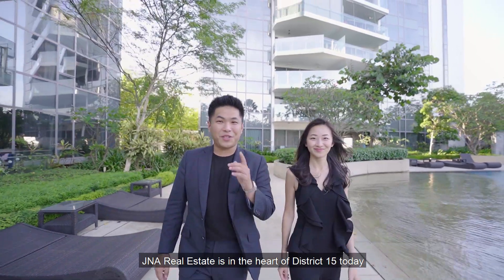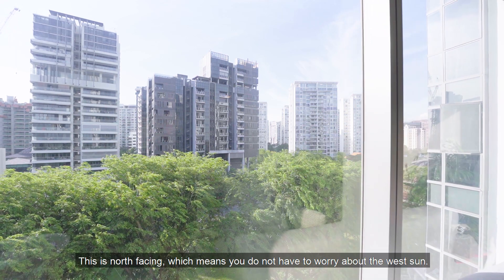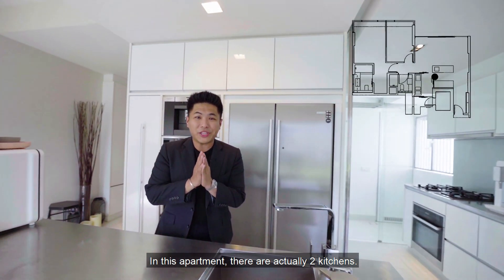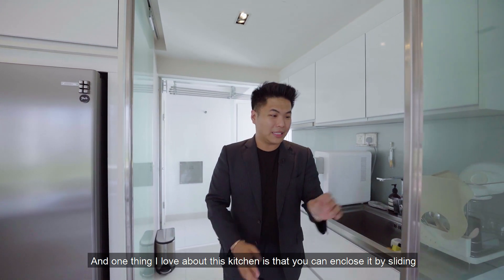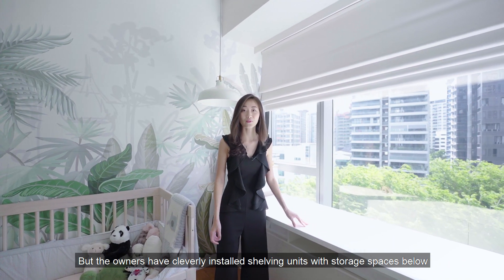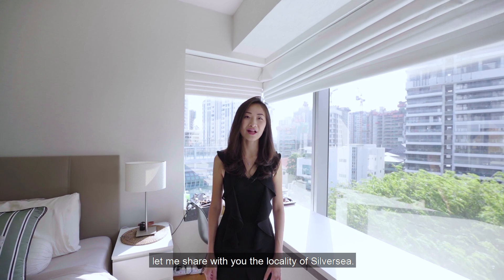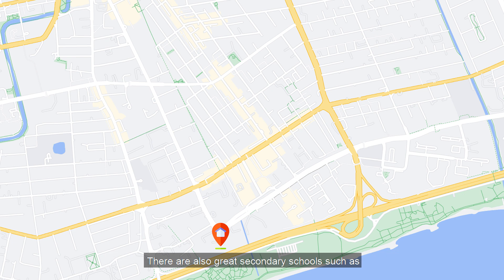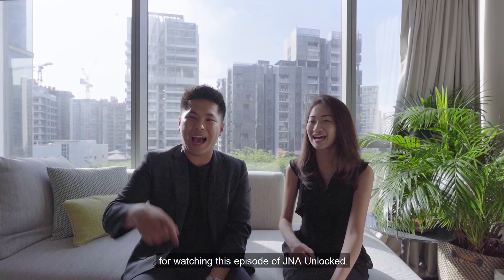Seafront apartment with 270 panoramic unblocked views! | Silversea | JNA Unlocked 137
SOLD. JNA Real Estate has successfully sold this property. We want to thank our owners for their trust and thank everyone who has watched this video. If you are reading this, we hope you have a blessed day too!

🏡 Description
This unit is a 2-bedroom unit located in Silversea which boasts beautiful lush greenery views from the living room and a pocket of Seaview from the back!

Within the development itself, there are plenty of recreational facilities – from dining and spa spaces on the 11th floor Sky Promenade to themed villas and pavilions interspersed within the development.

Being in the vicinity of Marine Parade and Katong, you are also just a stone’s throw away from East Coast Park, Katong V, Parkway Parade shopping center, and the upcoming Marine Parade MRT station.

✅ Facts
Size: 2 Bedrooms, 980 sqft
Location: District 15
Tenure: 99-year leasehold
TOP: 2014
Nearest MRT: Marine Parade MRT (Upcoming - 2024)

🤝 OFFICIAL PARTNERS
LifeSmart by Quantum Leap

The team started off as a group of university students from diverse backgrounds coming together with the intention to use this as a platform to pay off their school loans. One thing led to another and soon enough, JNA became the fastest growing Millennial Real Estate Team in Singapore.

With a mission to serve with the highest level of integrity with a strong focus on operational excellence, the team does not believe in simply leaving listings out on online portals passively. To this bunch of energetic and creative millennials, we believe in being proactive and doing whatever it takes to get properties sold at the highest price possible, in the shortest amount of time.